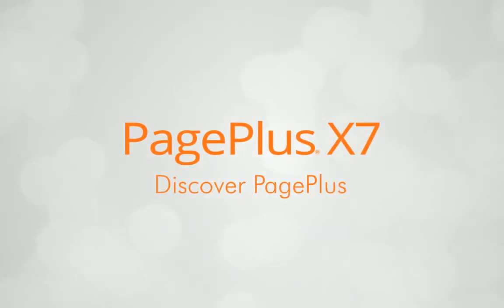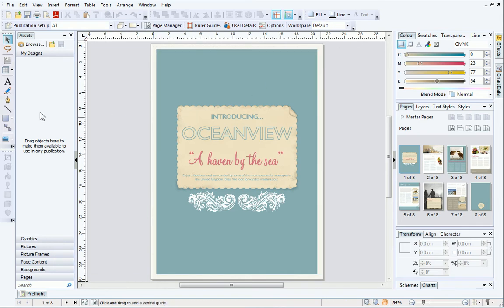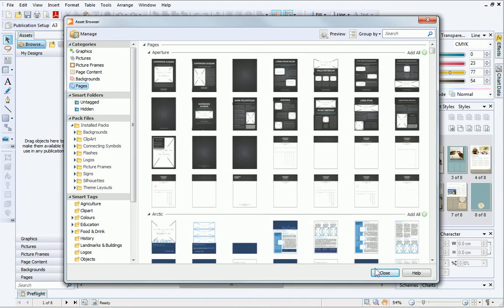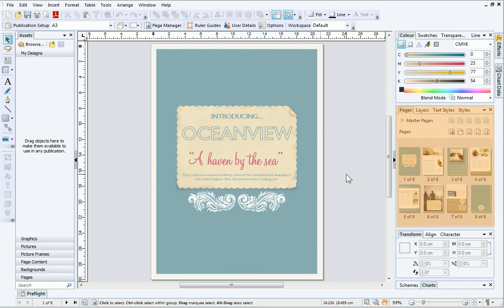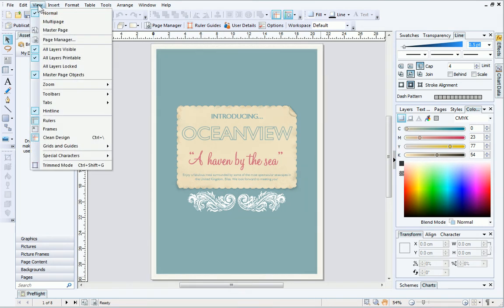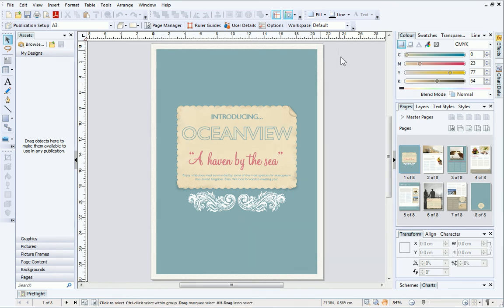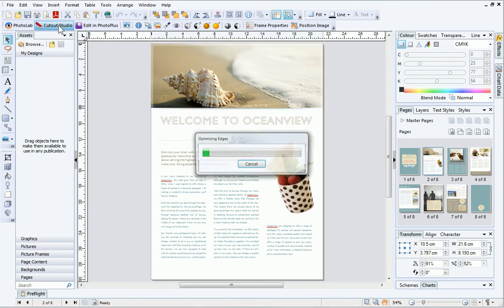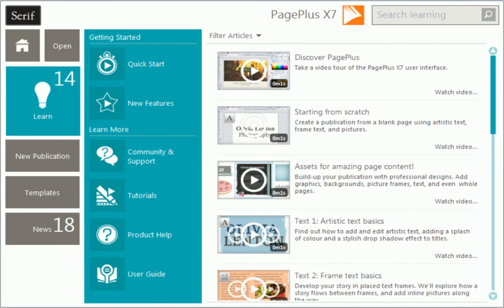Serif PagePlus X7 Tutorial - Discover the Workspace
Get to know the PagePlus X7 workspace (screen layout) in the quickest way possible — with a guided tour from a PagePlus expert!